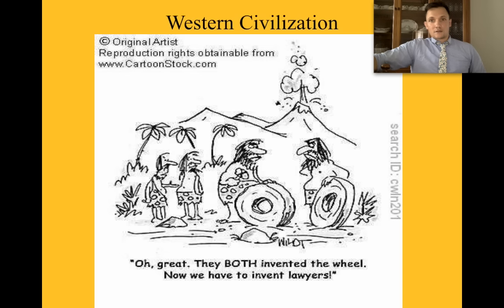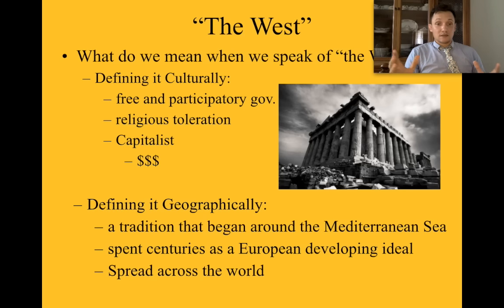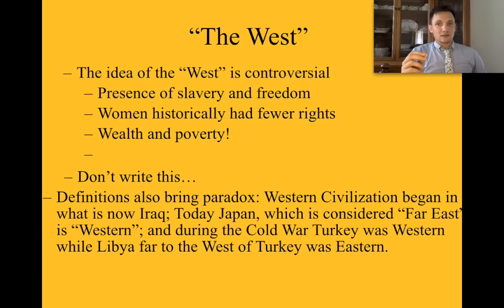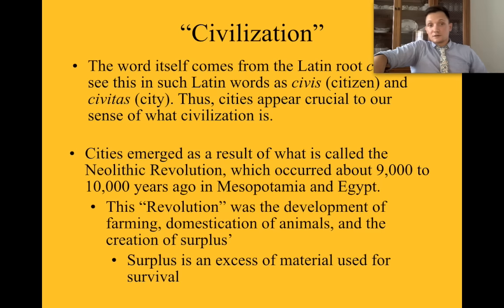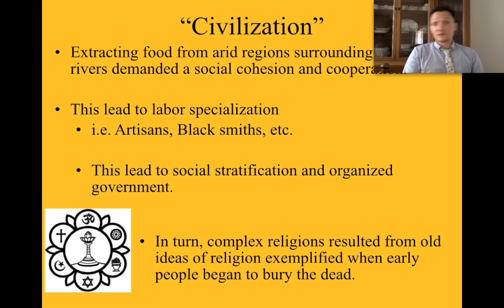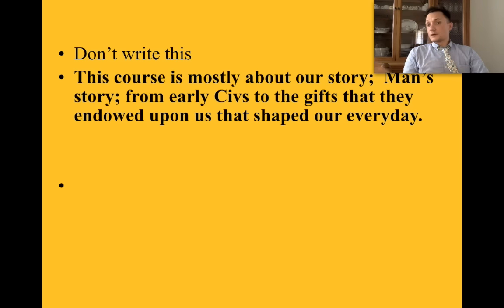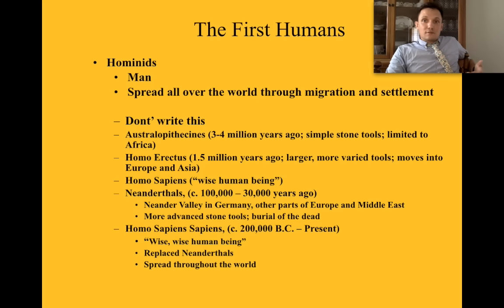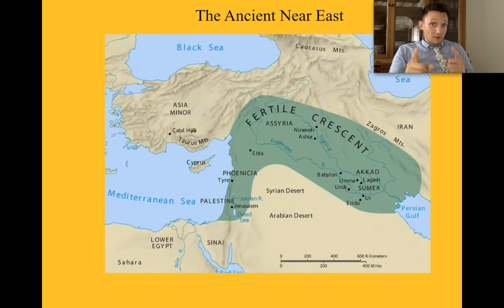Flip #1 What makes a civilization and where did the west begin?